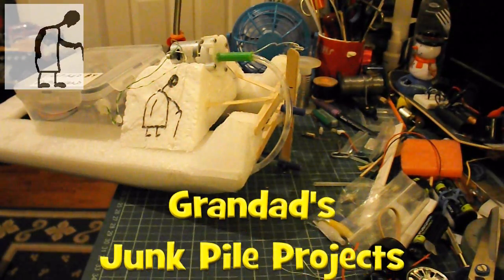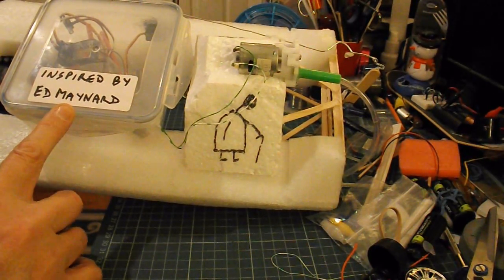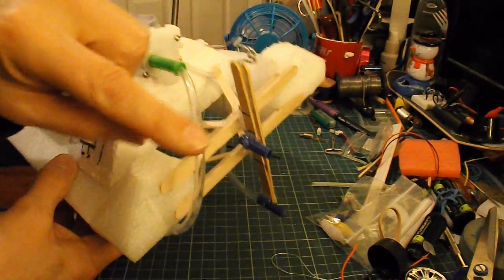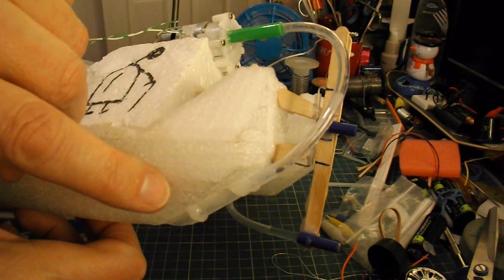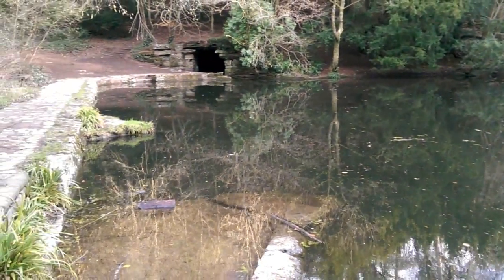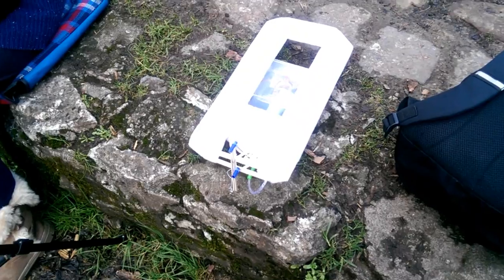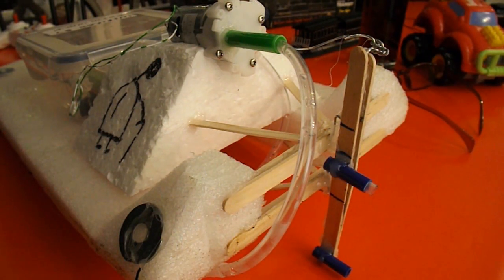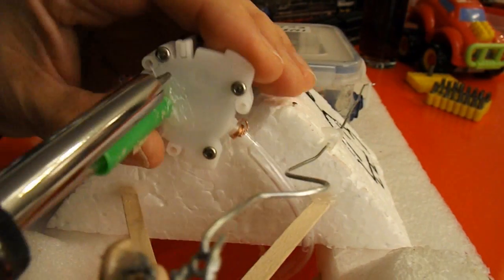Grandad's Junk Pile Projects #6 Water Jet Boat PART 5 debris in the water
Grandad's Junk Pile Projects #6 Water Jet Boat PART 5 debris in the water. This is getting very frustrating. Perfect conditions as far as calm conditions but within a few seconds of putting the boat in the water we lost all power when the pump was blocked with debris from the water.

Here are the eBay listings I have used, they are probably well out of date. I am not endorsing these products I am just answering the questions people have asked.
10A Brushed ESC Two-Way Motor Speed Controller With Brake
10A ESC Brushed Reverse Speed Controller 2KHz 5V 1A PPM Boat Without Brake

The eBay link I used for the water pump no longer works but this one looks similar 1PC 3V - 6V DC water pump / fuel pump RC BOAT h411